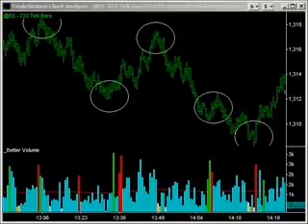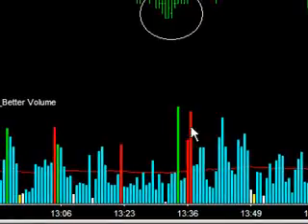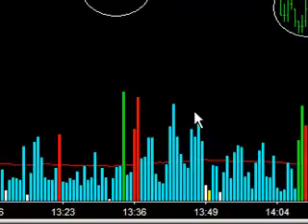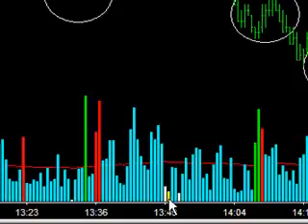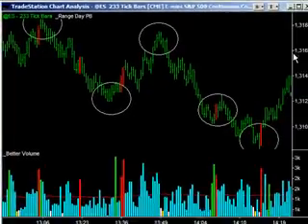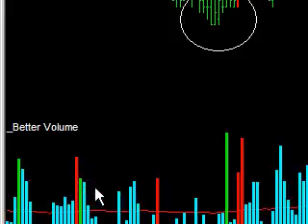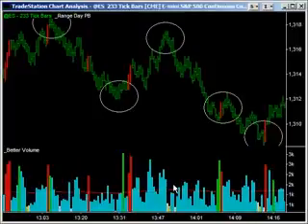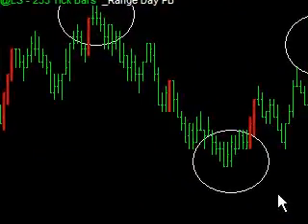How to Analyze Volume InformedTrades 26.09.2016